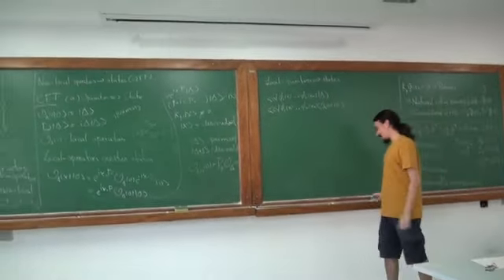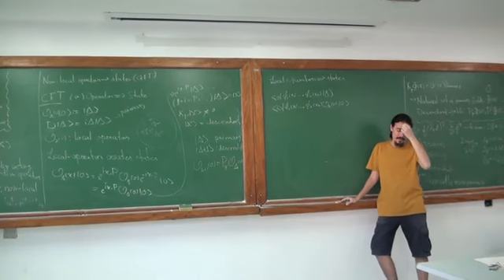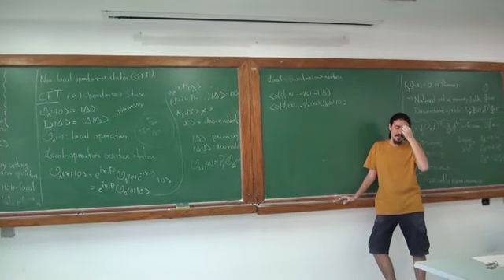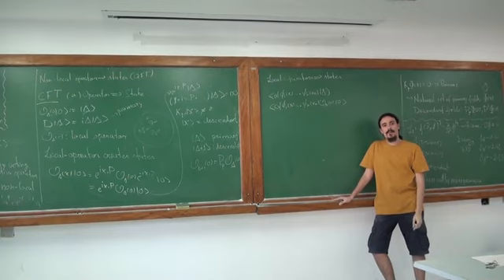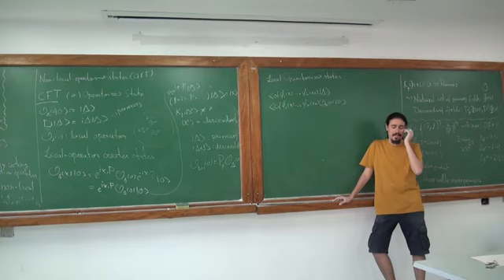Aula 6. Radial quantization; Operator state correspondence; Unitarity bounds; Operator product ...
Aula 6. Radial quantization; Operator state correspondence; Unitarity bounds; Operator product expansion (Cont.)